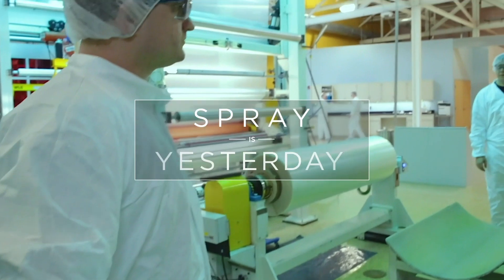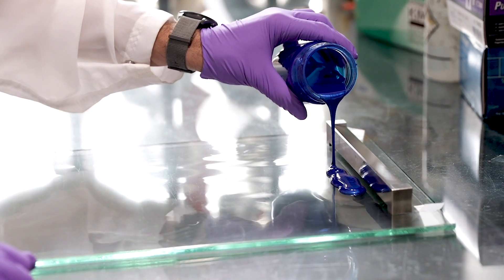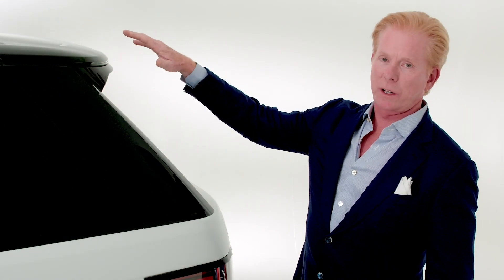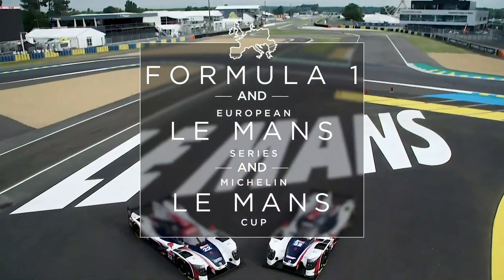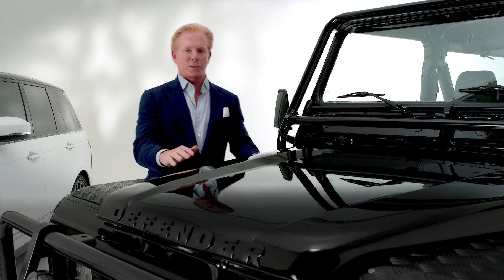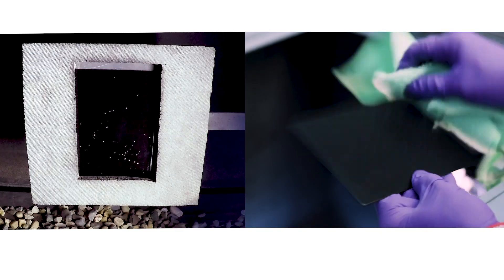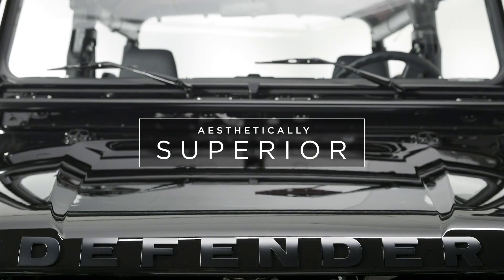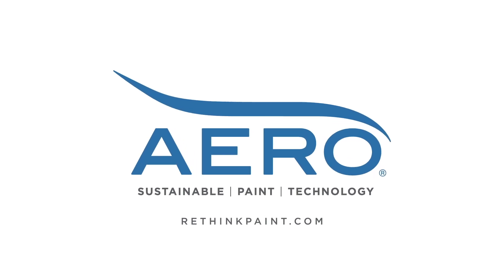AERO Sustainable Paint Technology - Process, Benefits, End-Use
AERO™ Sustainable Paint Technology - The history of AERO, how it's made and what little impact it has on the environment. From inception to end-use, AERO Sustainable Paint Technology has a minimal carbon footprint.